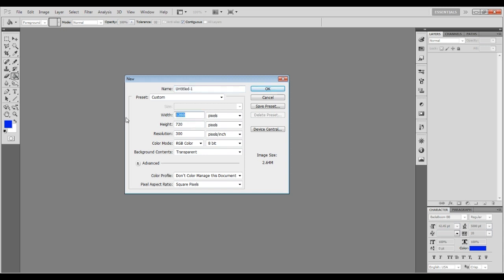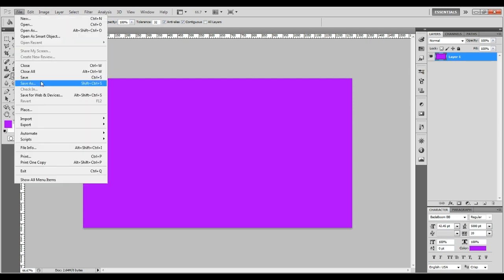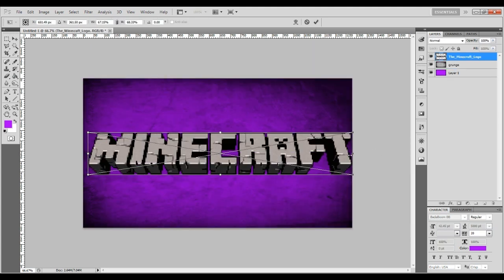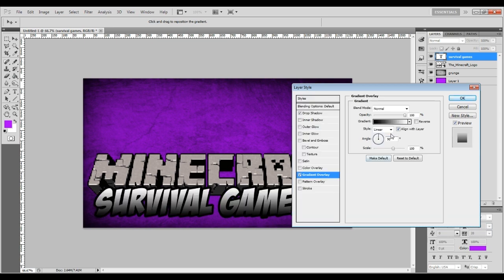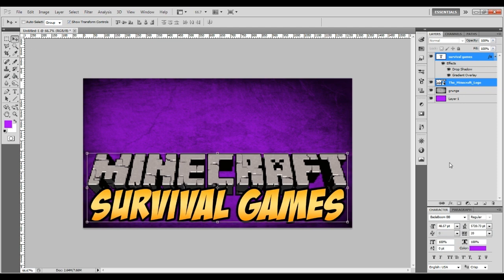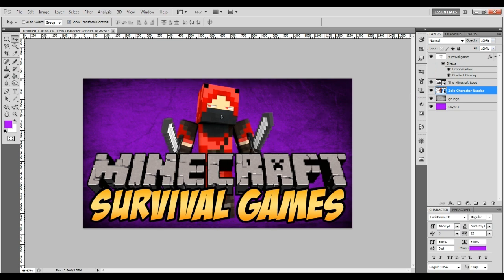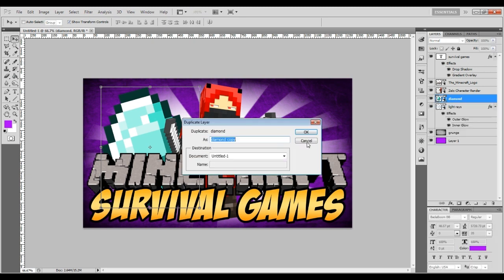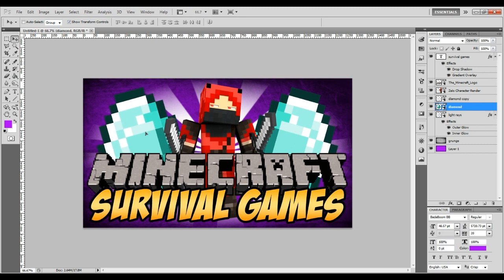HOW I MAKE MY THUMBNAILS - 201st Video Special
Hey guys! It's the 201st video! That's a lot of videos...Thanks so much for all the support and what not xD Can we get 201 likes for this tutorial?? Thanks a ton!